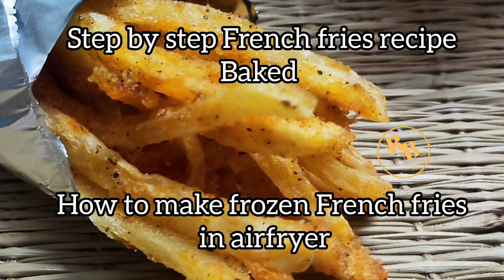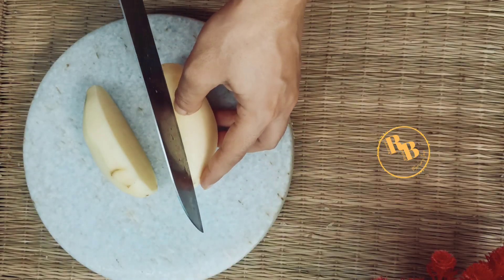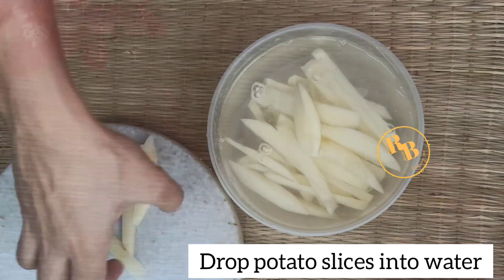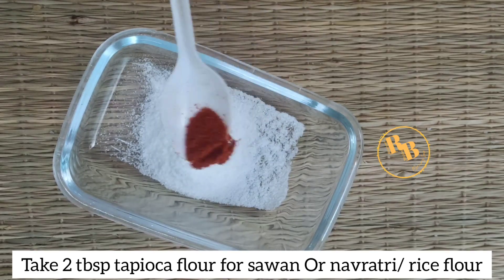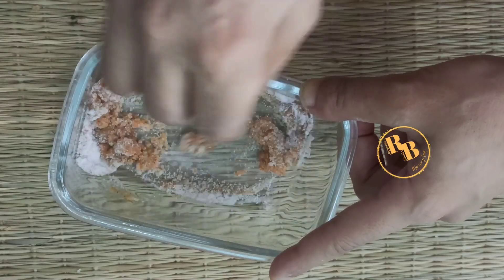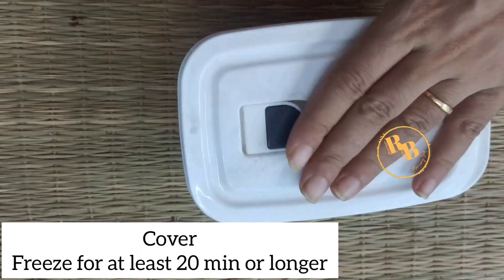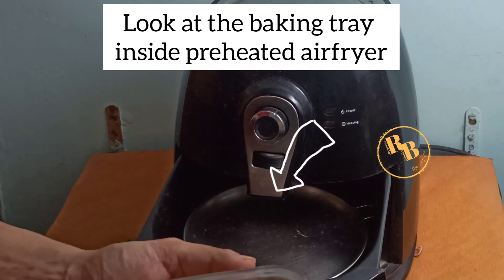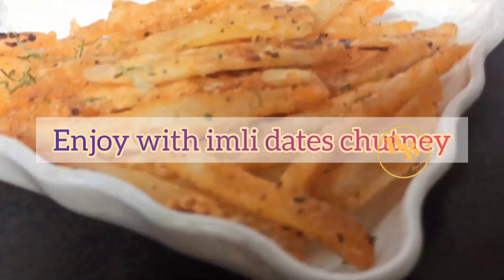How to Make Frozen French fries in Airfryer Crispy from scratch (no boiling method)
How to make frozen French fries in airfryer crispy (no boiling method?)
If my healthy recipe ideas interest you, check out my inspirational playlists to stay healthy and happy:
The air fryer french fries recipe video answers the following commonly asked questions:

how to cook french fries in air fryer ? how to make frozen french fries in air fryer?
What is the right air fryer french fries time? Can we make crispy air fryer french fries no oil? My air fryer french fries not crispy, what to do? What's the right french fries in air fryer temperature?
Why are my frozen French fries soggy?
Why won't my homemade French fries get crispy?
How do you keep French fries crispy after frying?
How do you keep fries crispy after baking?
How do restaurants make crispy fries?
Should you soak french fries before cooking?
What is the best oil to fry french fries?
How are commercial french fries made?
How do I make fries taste like a restaurant?
What's the best oil for frying potatoes?
Why do you Soak potatoes in water before air frying?
How to make frozen French fries in airfryer crispy,how to cook french fries in air fryer,air fryer french fries from scratch